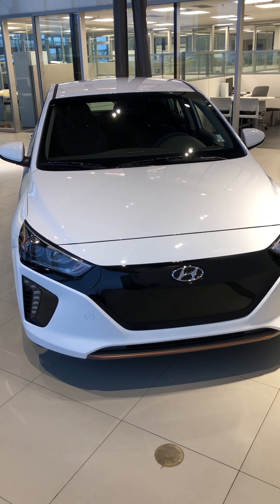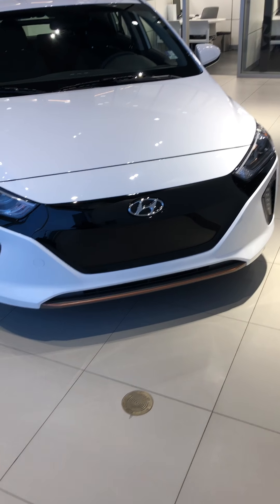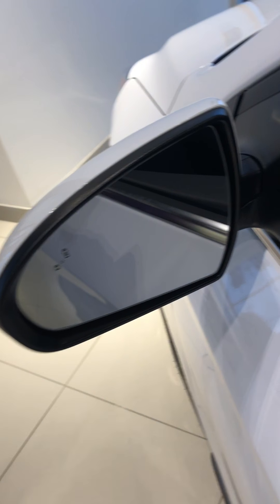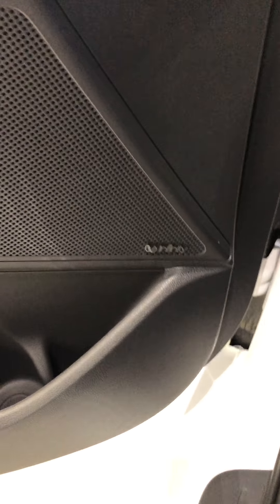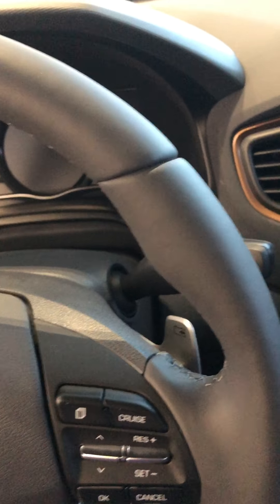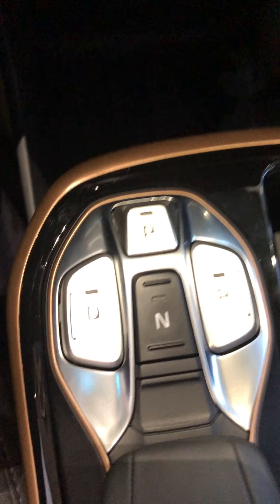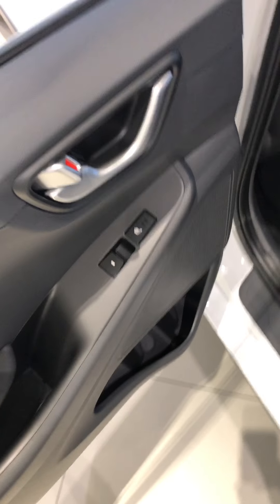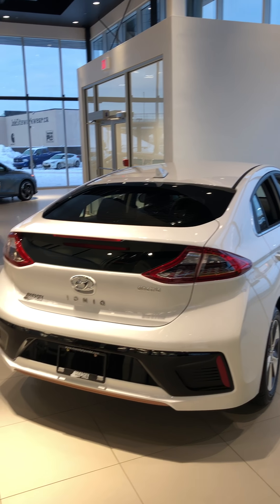Hyundai Ioniq || Edmonton Hyundai Dealer